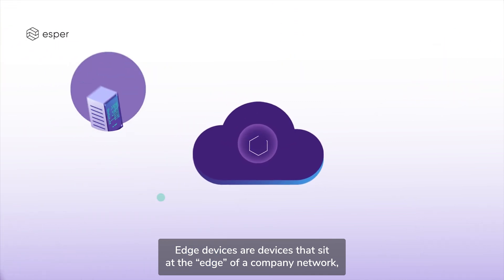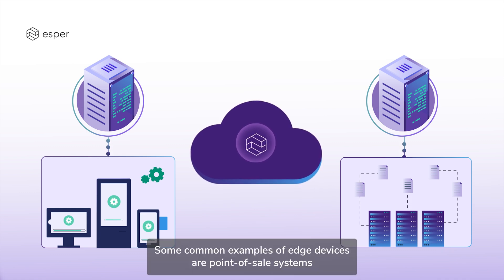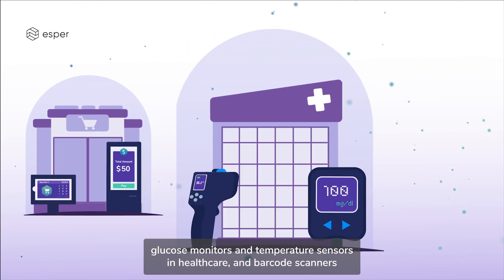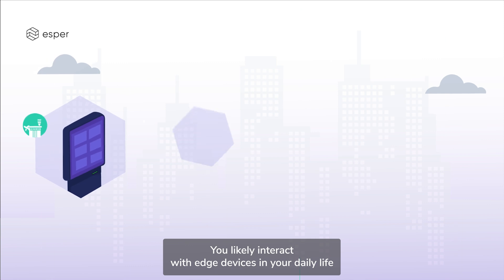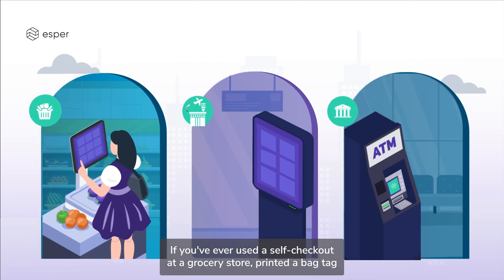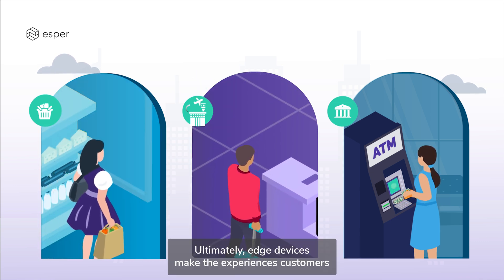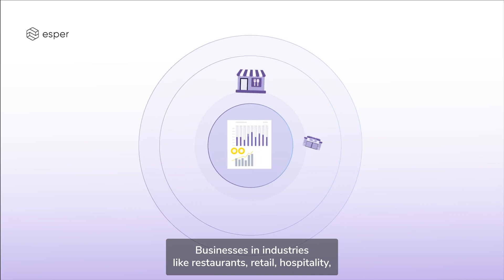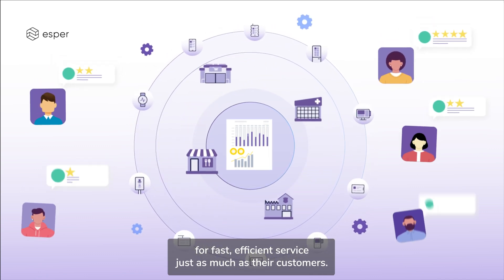What Are Edge Devices?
Edge devices are derived from the notion of a "network edge" — that is, the terminal or end point of a network's reach. Edge devices bridge the gap between the network edge and the external world. Traditionally, that's referred to network infrastructure like edge routers, bridges, and servers. Modernly, edge devices comprise a huge number of computers, network components, servers, and IoT devices. The definition of edge device has expanded to accommodate devices deployed across a tremendous variety of evolving industries and use cases.

Typically, an edge device is a computer (e.g., a server), piece of network infrastructure, or IoT device that exists at the edge of a network, acting as an interface between the external world and that network. That's a very broad definition, and that's why, usually, the edge is defined from the perspective of a particular entity, be that an internet service provider (ISP), a platform (like a social media service), or an enterprise or other large organization.

Enterprises often use "edge device" to refer to the distributed systems they own that interface between the "outside" world (i.e., the broader internet) and their own internal systems. The edge is a useful concept applied in this way, because it allows an organization to define, for example, the security, performance, and other operational factors that must be achieved "at the edge."

Edge devices might be a network router, a bridge or gateway, an edge server, or even IoT devices like industrial sensor networks, highly automated retail point-of-sale (POS) systems, or camera-equipped devices running computer vision edge AI applications. Edge IoT devices are the most diverse segment of edge devices, and they comprise the growing overlap between the definition at the "edges" of edge and IoT because of their use of edge computing.

Whether you need to manage IoT devices at the edge, a fleet of edge computing devices, or a mixture of the two, Esper has all the tools you need to effectively manage all your hardware